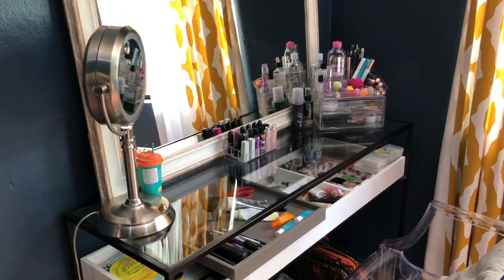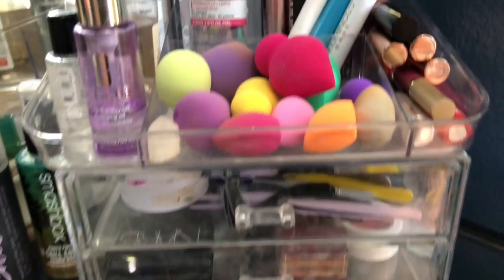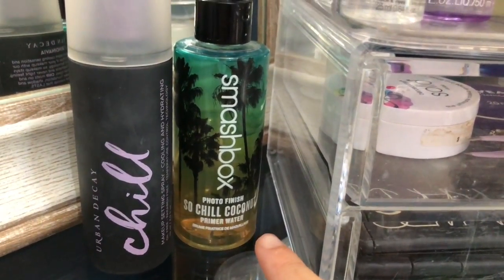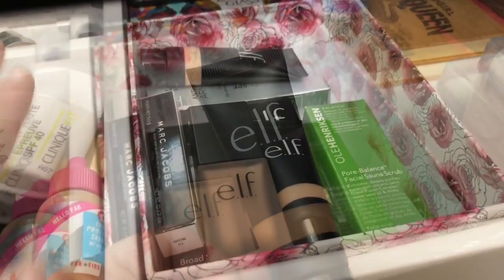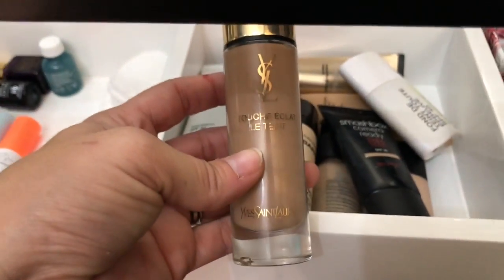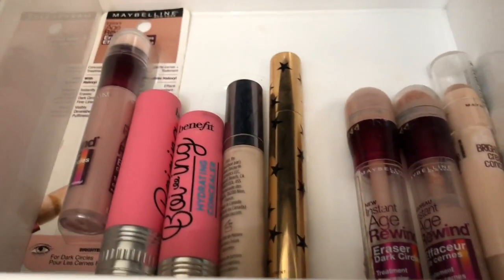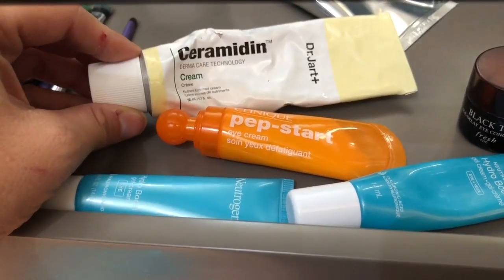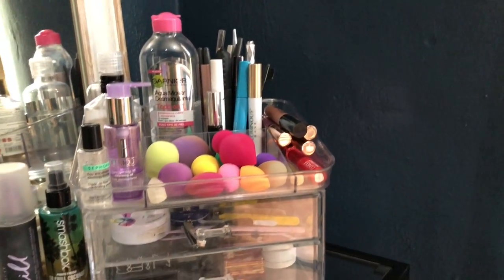My Makeup Table Setup ASMRish...